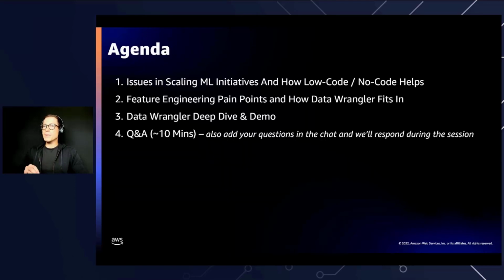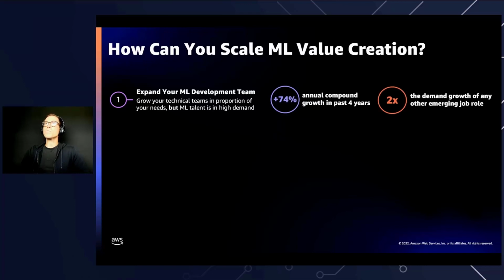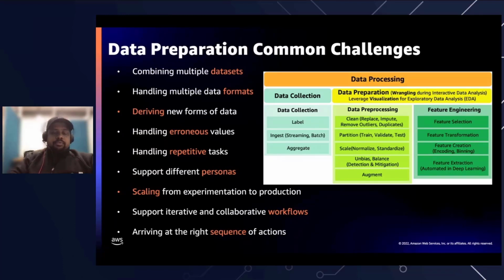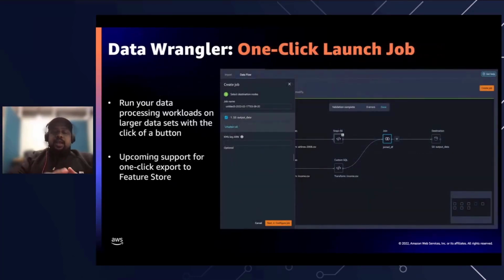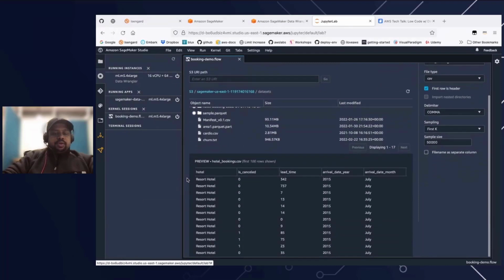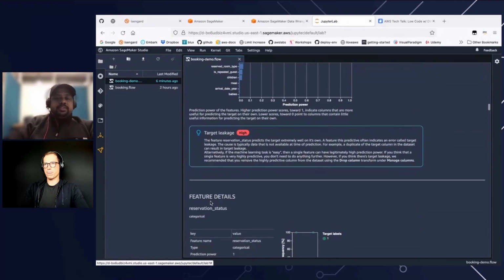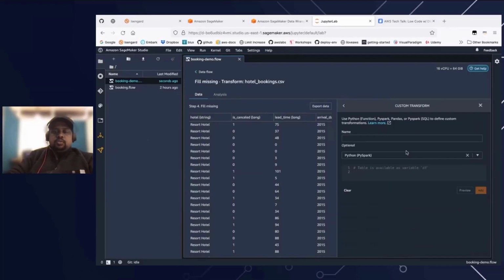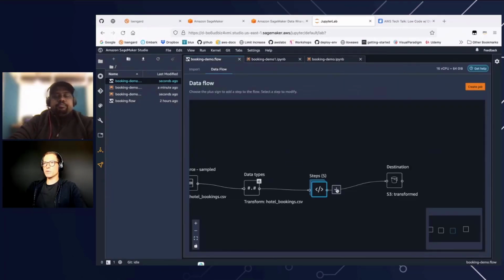Faster Data Preparation for Machine Learning with Data Wrangler - AWS Online Tech Talks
Using low-code machine learning (ML) tools, you can increase the speed and lower the cost of creating ML models. In this webinar, we will go over Amazon SageMaker low-code / no-code ML tools for data scientists that can help expedite all the ML workflow. We will then dive deep into how to do exploratory data analysis and feature engineering with a few clicks leveraging Amazon SageMaker Data Wrangler.

Learning Objectives:
* Objective 1: Explore low-code options for data preparation including 300 built-in data transformations
* Objective 2: Learn how to use pre-built ML solutions that you can deploy with just a few clicks
* Objective 3: Understand how to use AutoML to automatically explore different models to find the best one for your data